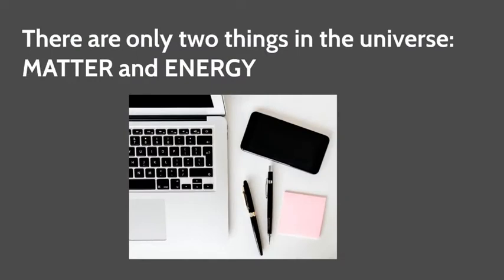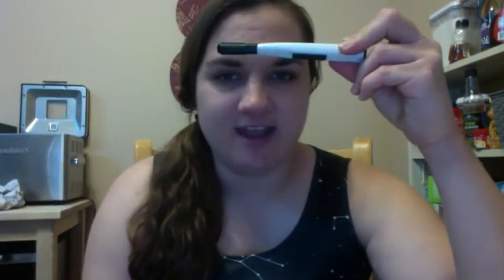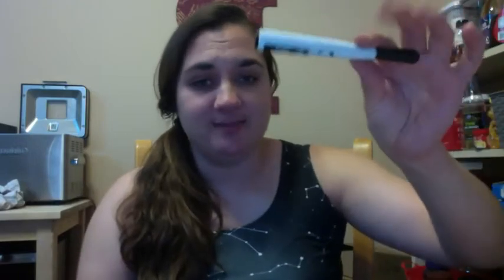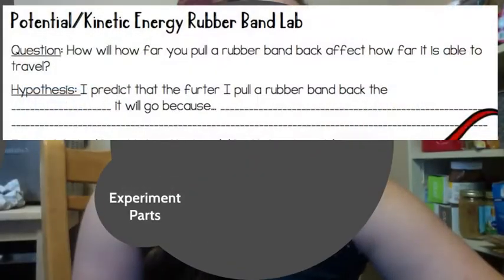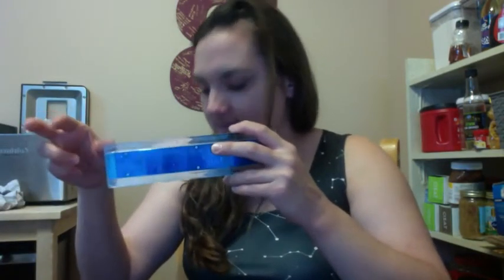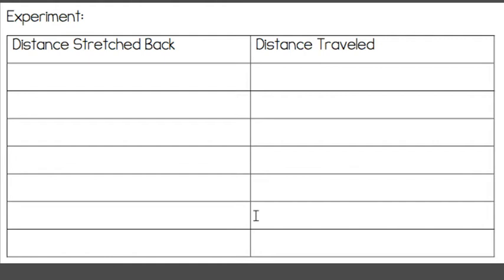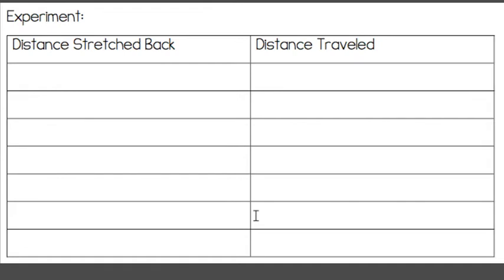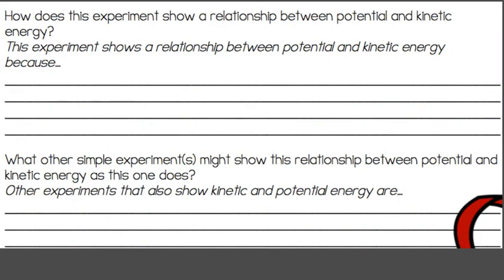SCIENCE: Monday, May 18th (Potential and Kinetic Energy!)